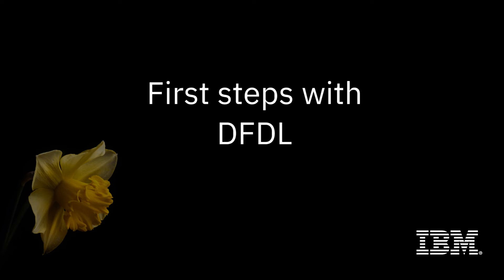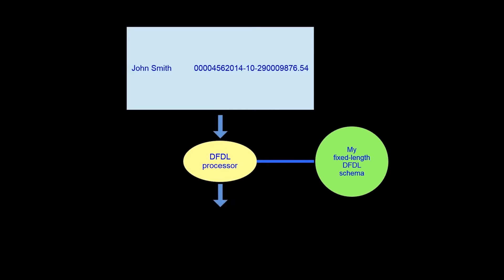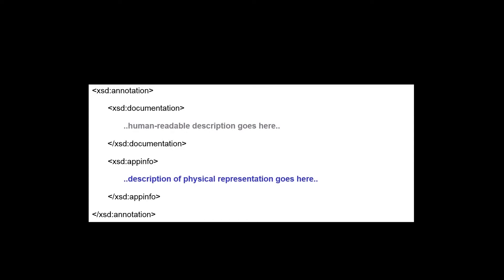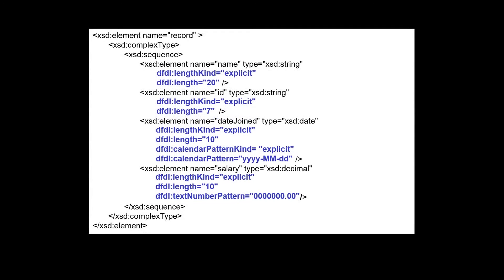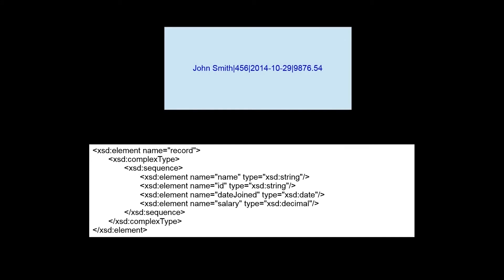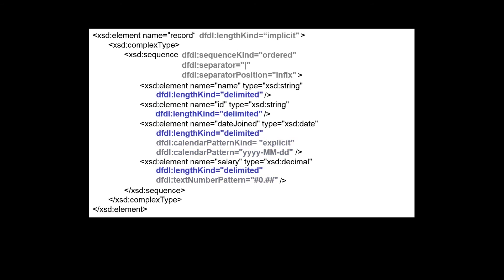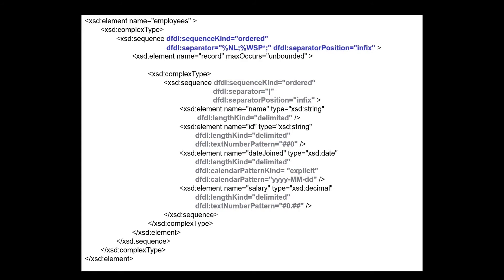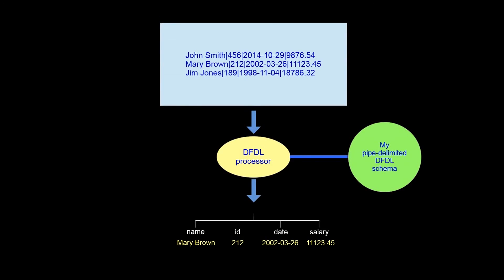First steps with DFDL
This video is a more advanced discussion of modeling data formats with DFDL. We show in more detail the subset of the XML Schema language that DFDL has adopted. We elaborate on the language's features for expressing complex data formats in ways that can be efficiently parsed and then walk through a detailed example starting with a data file and building up a DFDL model from the actual data. This video is embedded into an article written by Steve Hanson in the IBM Community Library here;